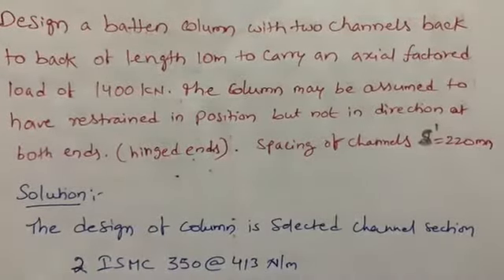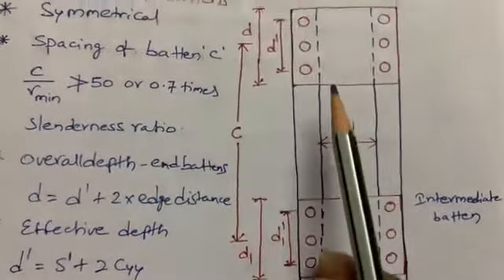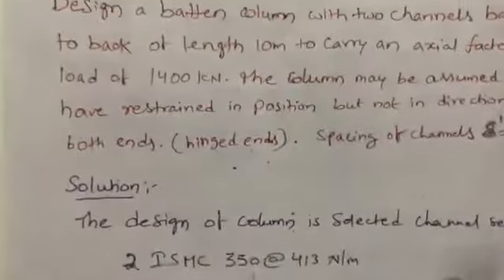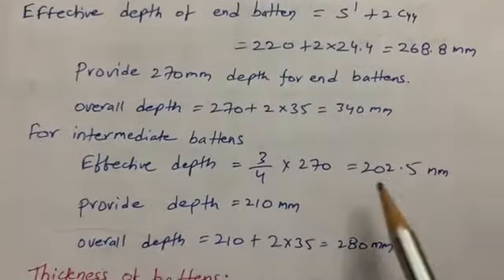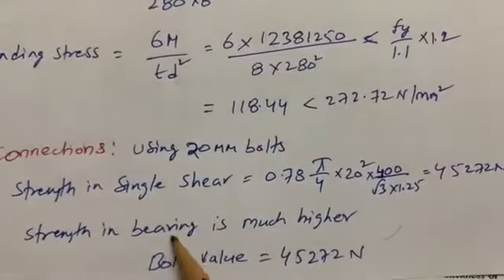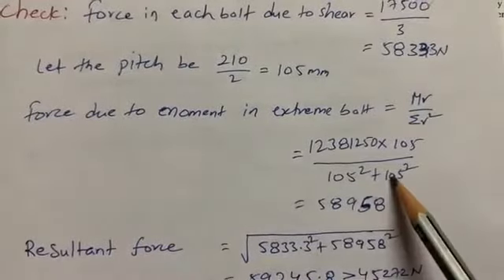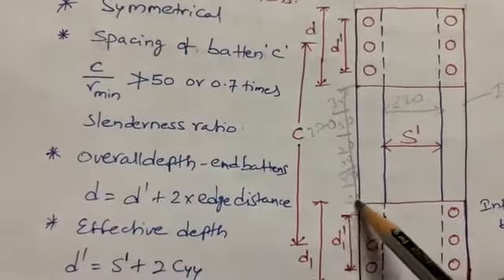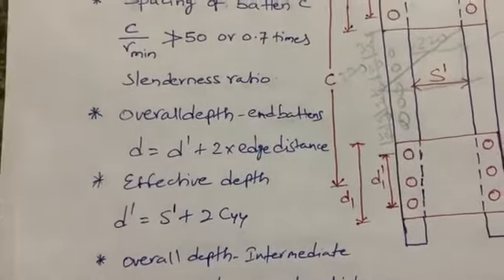design of batten column